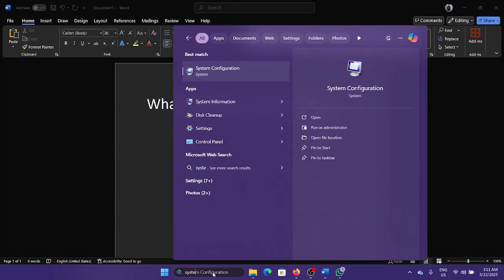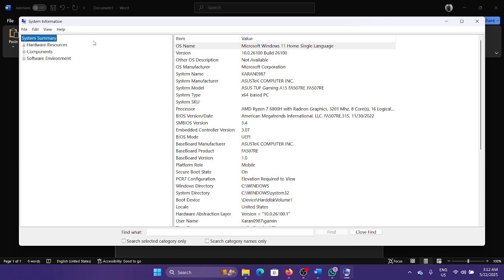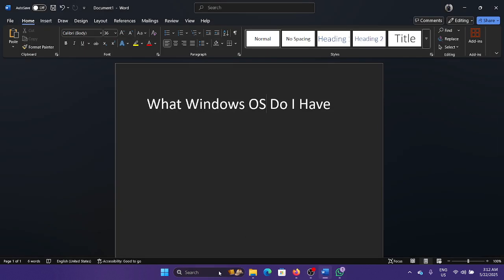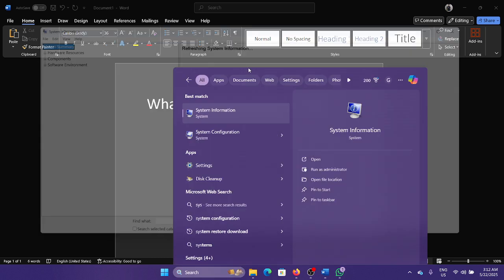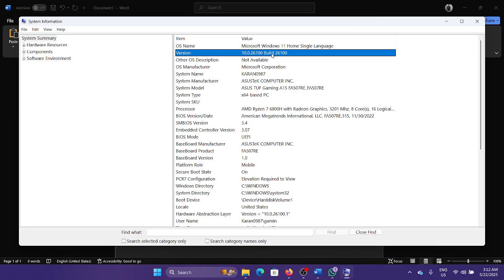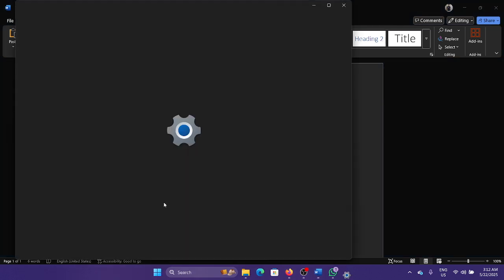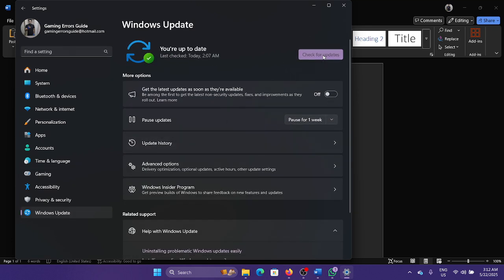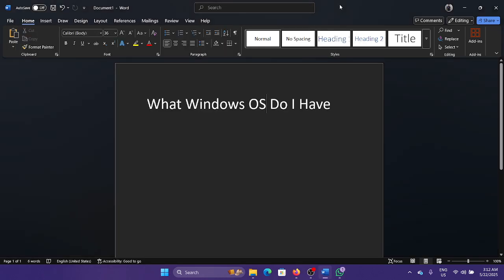What Windows OS Do I Have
Video Title: What Windows OS Do I Have

If you wish to Windows OS Do I Have then please watch this video.